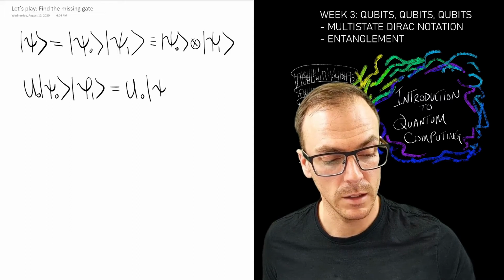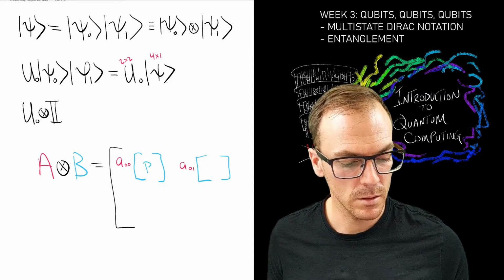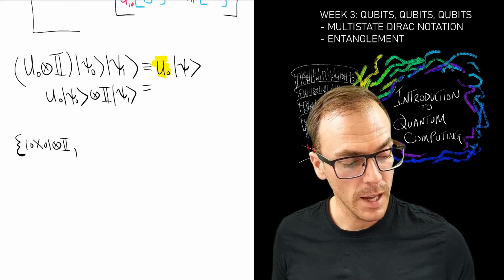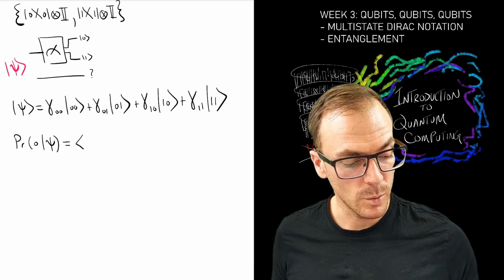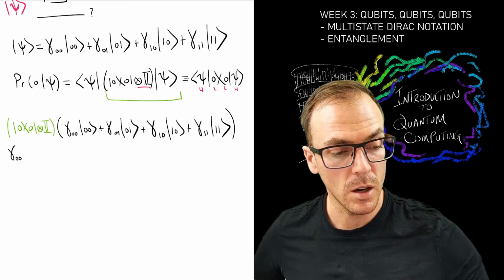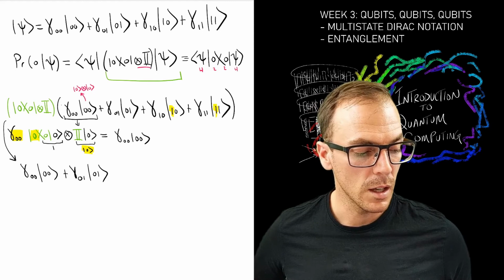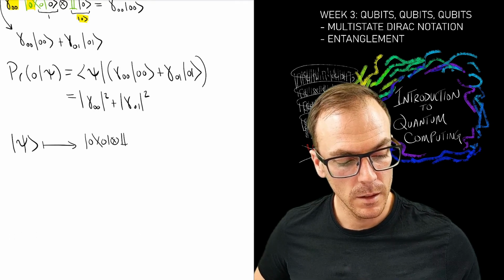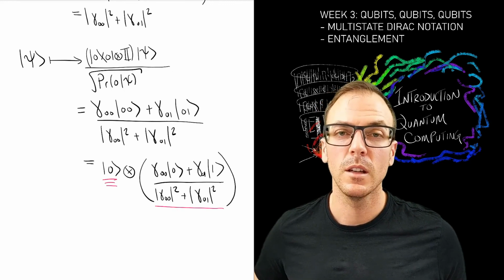The case of the missing identity matrix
In which we answer the question, how do measure just one qubit?